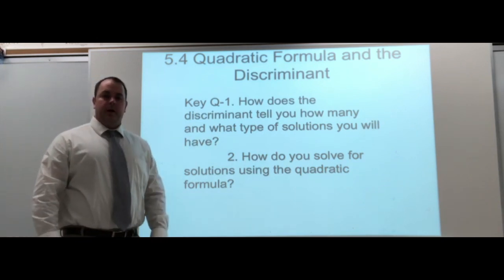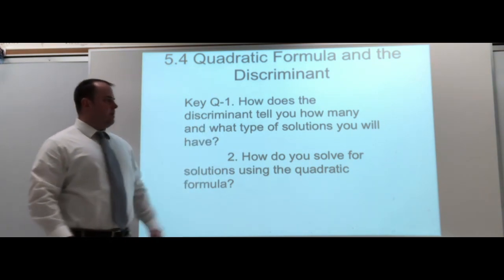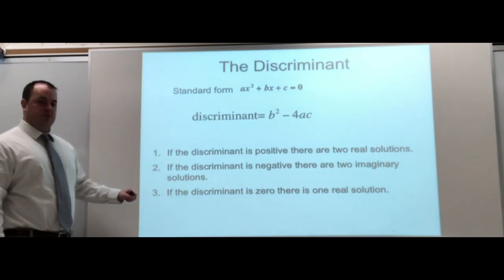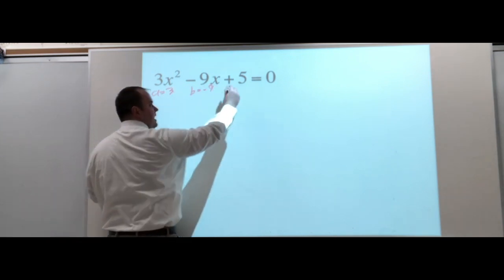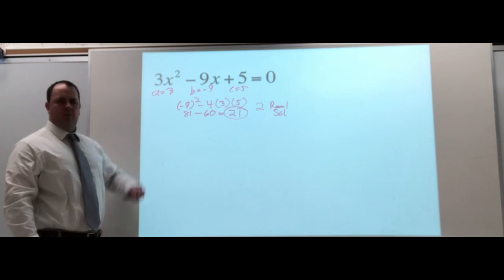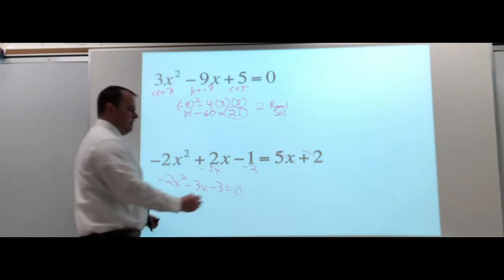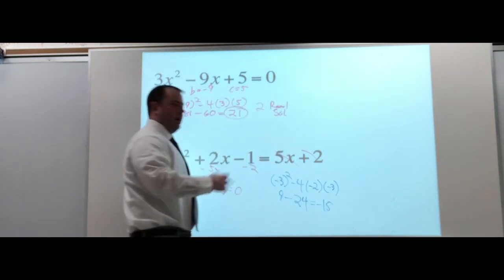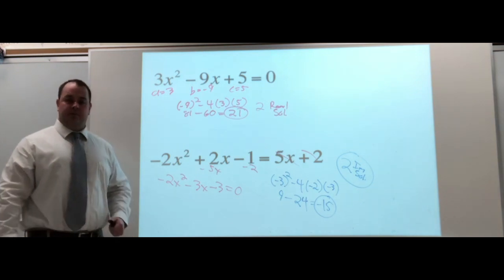HonorAlgII5.4A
Finding the discriminant